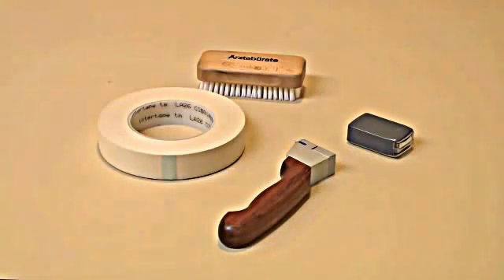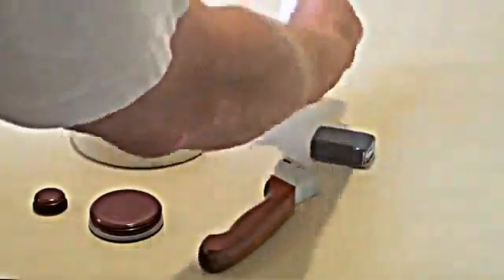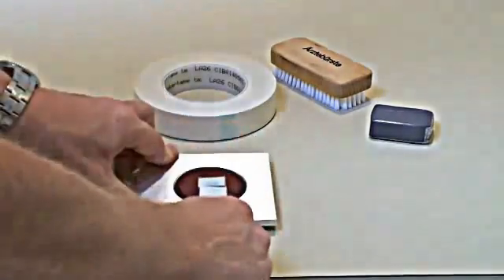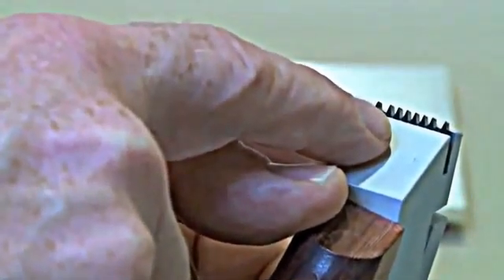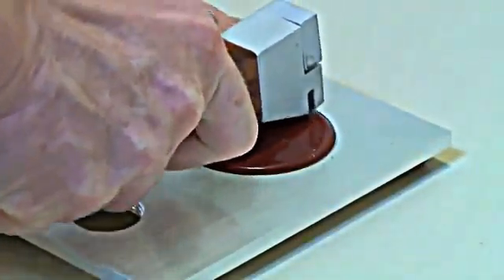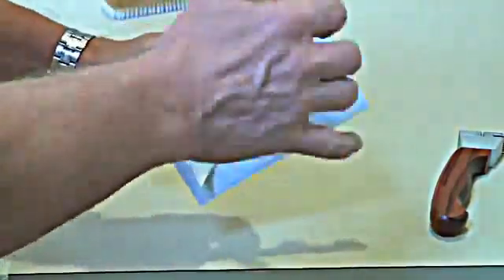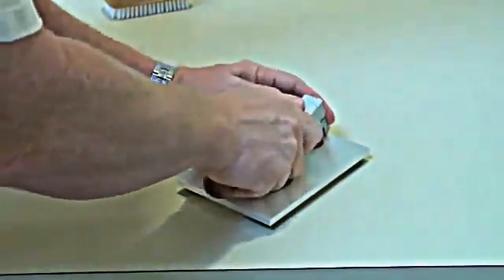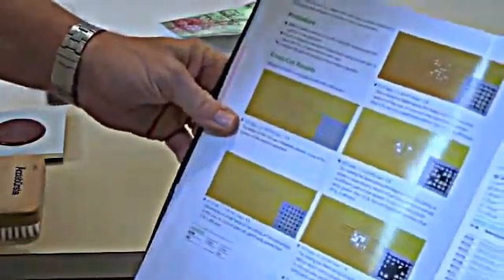Thước đo độ bám dính (Chobuonvn.com-094.936.0692)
Thước đo độ bám dính Sheen
Hãng: Sheen – Anh
Model: 750/1

Giới thiệu thước đo độ bám dính Sheen:
– Thước đo độ bám dính được sử dụng rộng rãi trong các ngành sơn, mực in, vật liệu phủ để đánh giá độ bám dính của lớp phủ bề mặt lên vật liệu.

– Thước đo độ bám dính sơn có lưỡi cắt trong giúp người sử dụng an toàn và đơn giản. Giữa các lưỡi cắt cách nhau 1, 2 hoặc 3 mm nên cắt rất nhanh gọn, tiện lợi.

– Thước đo Sheen đạt tiêu chuẩn ASTM D3002, 3359, BS DIN EN ISO 2409.

Tính năng ưu việt của thước đo độ bám dính:

– Tay cầm dạng gỗ rất dễ cầm, giúp thoải mái khi sử dụng lâu

– Dao cắt từ 6-11 dao cho phép cắt chính xác và nhanh chóng

– Có 5 model khác nhau dễ dàng lựa chọn tùy thuộc vào mẫu cắt

Nguyên tắc hoạt động của thước đo độ bám dính:

– Dựa trên phương phảp kiểm tra chi tiết. Thước đo độ bám dính sẽ cắt dọc theo chiều thước và cắt các cạnh. Sau đó miếng cắt sẽ được rút ra dưới áp lực của lớp phủ từ đó đo được độ bám dính của sơn, mực in hoặc vật liệu phủ.
Skype: Citi.yeudau
Rất hân hạnh khi được cung cấp đúng sản phẩm cho bà con với giá ưu đãi nhất!